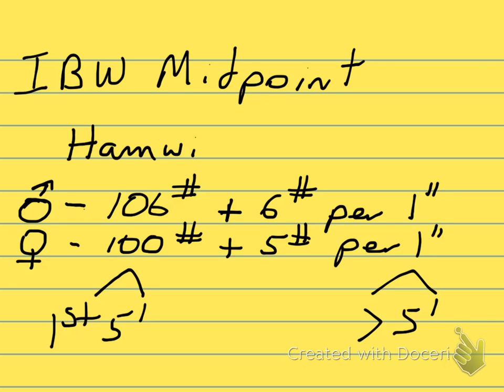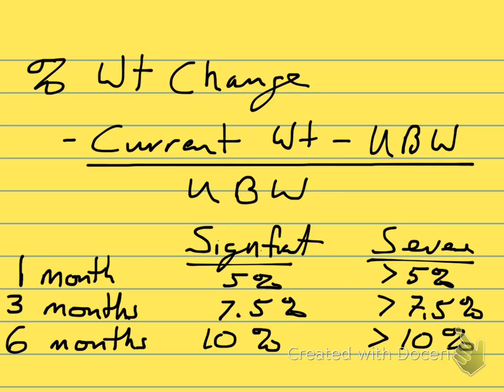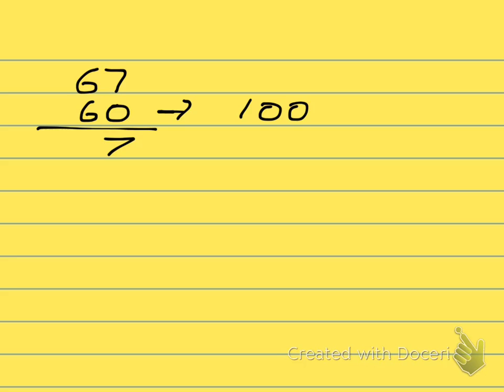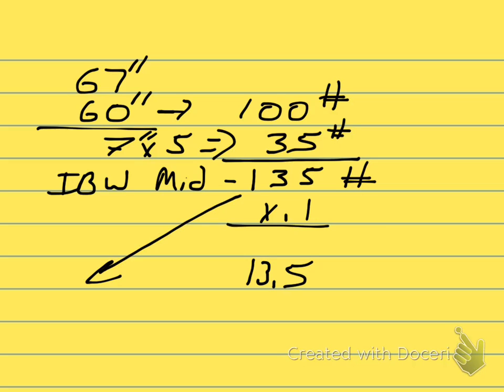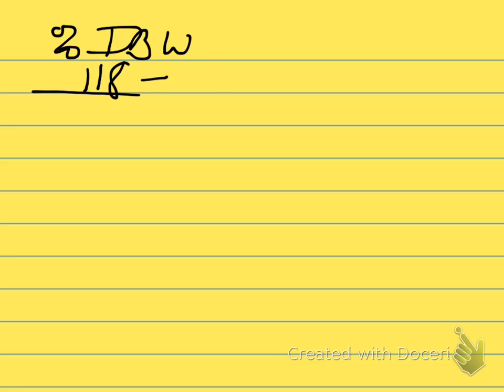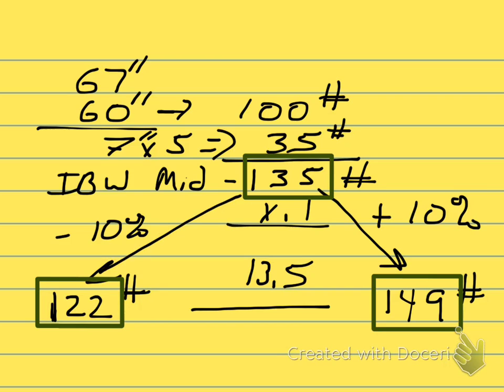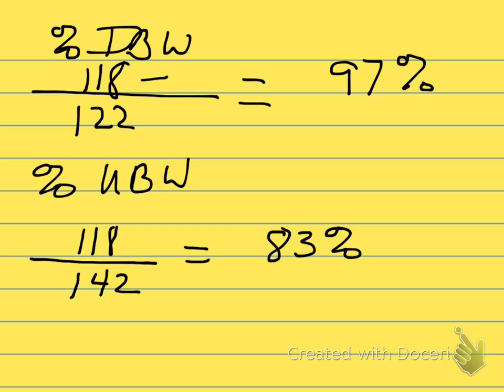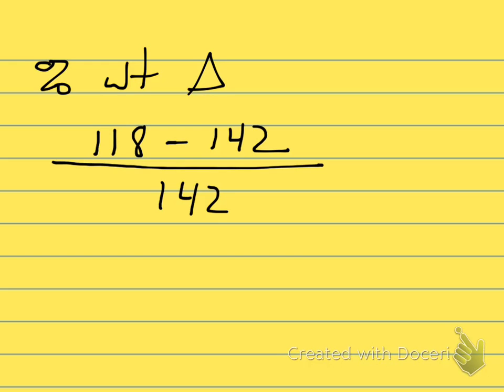Anthropometric Math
How to calculate IBW midpoint, IBW range, % IBW, % UBW, and % weight change.